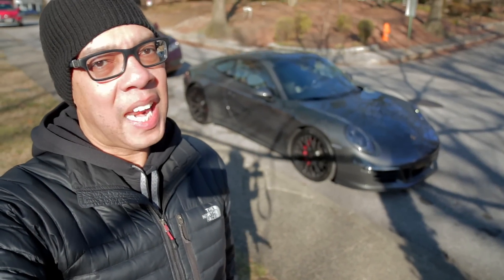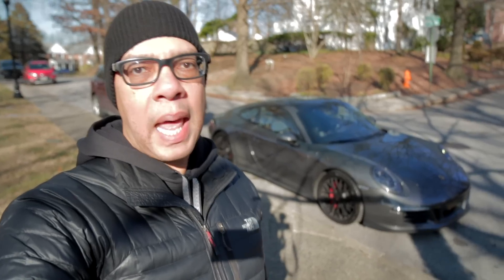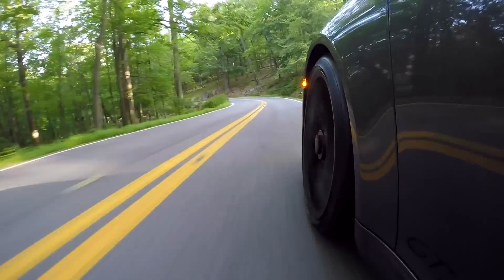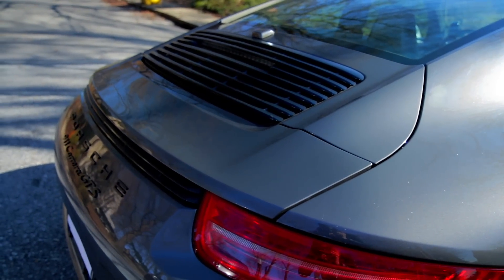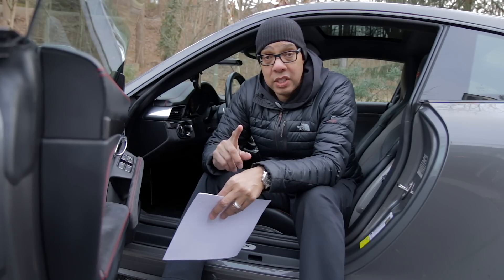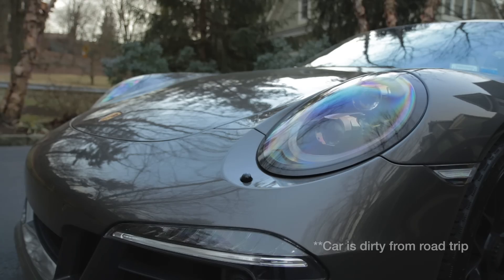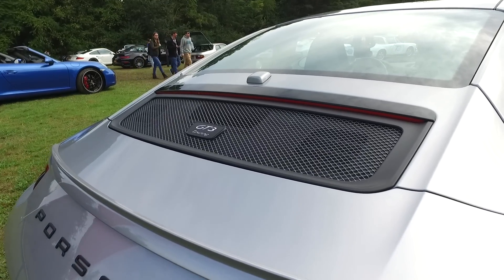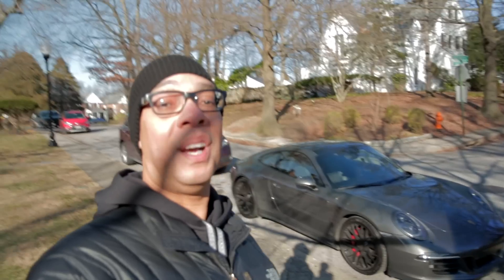Porsche 911 GTS (991.1) Five Years of Ownership!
I've owned this 2015 Porsche 911 GTS (991.1 generation) for five years and discuss my experience with it. I had a recent annual service performed and discuss cost. Check out the video!